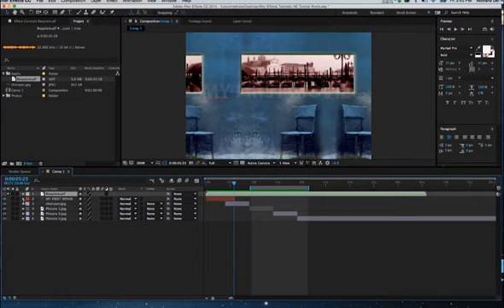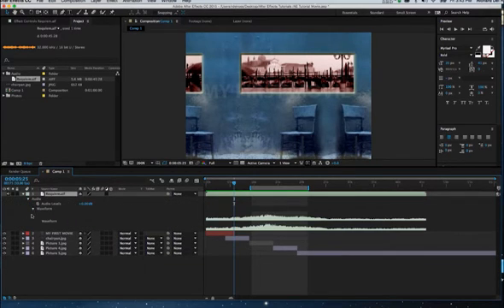Video 7 Audio EditingFM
Audio in After Effects